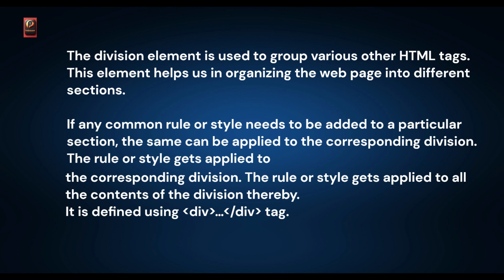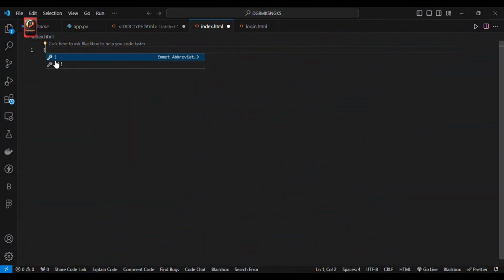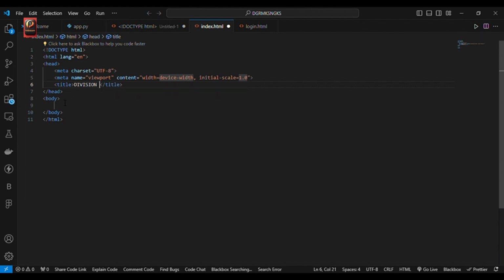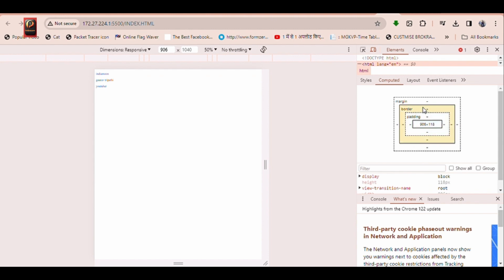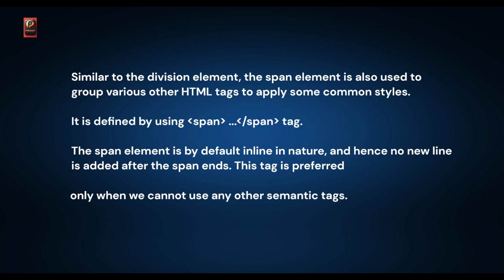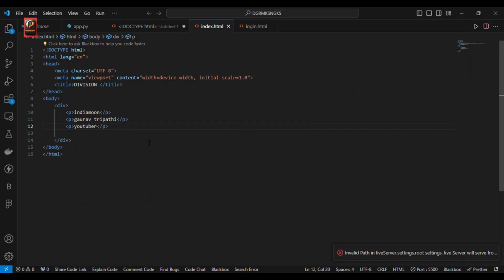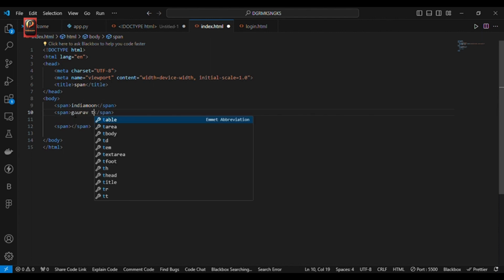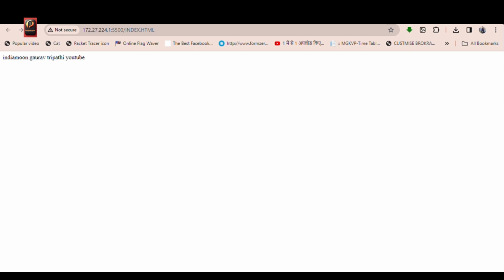HTML Tutorial for Beginners 12 |understand Division and Span Elements by Gaurav Tripathi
In this tutorial, we delve into the fundamentals of HTML5 by exploring two essential elements:
The division element is used to group various other HTML tags. This element helps us in organizing the web page into different sections.

html programming language - full course
introduction to html programming
html tutorial for beginners step by step
html code in visual studio code
what is html programming language
how to create a website using html
html basics for web development
how to write a program in html
how to learn html in computer
html and css tutorial for beginners
how to make html in computer
html code practice for beginners
how to write html code in visual studio
basic html code in visual studio
how to learn html coding for website
how to convert html code to website
how to setup html in visual studio code
how to write html code in javascript
javascript in html tutorial for beginners
how to include another html file in html
how to create html file in visual studio code
html tutorial for beginners with project

If any common rule or style needs to be added to a particular section, the same can be applied to the corresponding division. The rule or style gets applied to all the contents of the division thereby.
Similar to the division element, the span element is also used to group various other HTML tags to apply some common styles.

It is defined by using span

The span element is by default inline in nature, and hence no new line is added after the span ends. This tag is preferred only when we cannot use any other semantic tags.